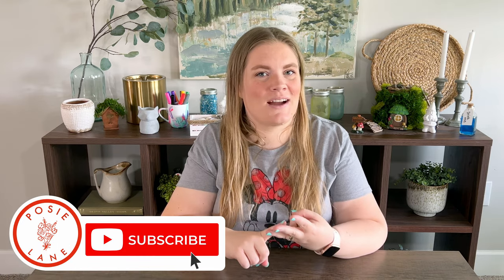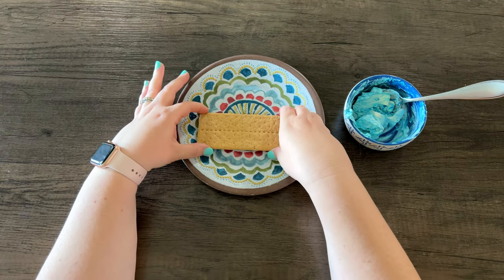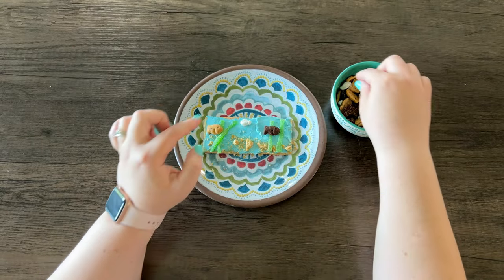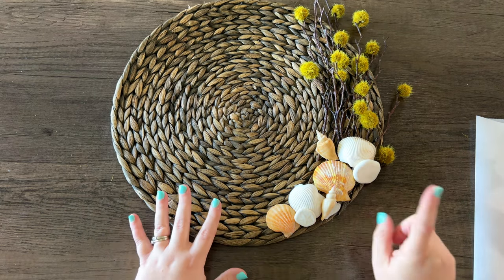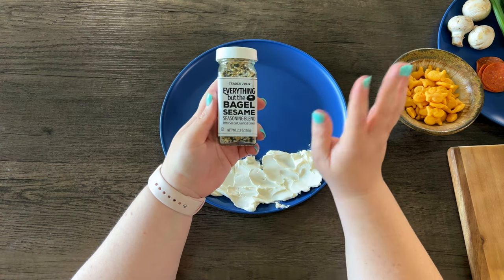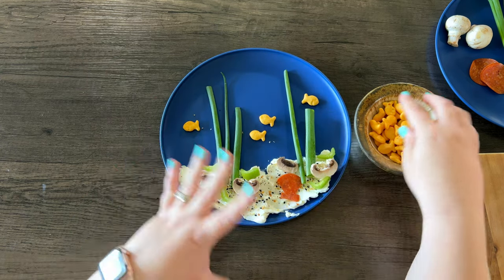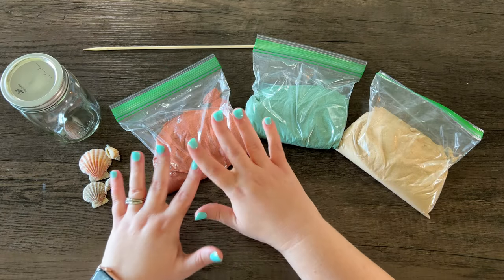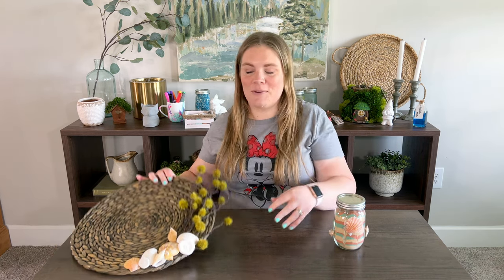Ocean Themed Crafts Just in time for Summer | 4 Fun DIY's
Today, we are making 4 ocean themed crafts.

The 1st one is a Graham Cracker Ocean Scene. I used graham cracker as the base & dyed cream cheese blue to spread across it to look like water. Then I added graham cracker goldfish and sour candy belts to act as seaweed. The ocean scene came out so pretty, & I love all the colors!

The next craft is Wall Decor made out of a plate charger I found at Hobby Lobby. I added greenery and shells to right side of the the plate charger to make a beautiful, asymmetrical design. I love all the textures in the wall decor from the charger to the greenery to the shells!

The 3rd craft is edible too but is a Savory Ocean Scene. I added cream cheese & Everything but the Bagel Seasoning to the bottom of the plate to act as the ocean floor. I added stalks of green onion to represent seaweed. Then I added celery and mushrooms to look like coral. I also cut out a seashell from pepperoni. To finish it off, I added goldfish to the scene. It all looked & tasted really good!

The last craft is a Dyed Sand Art Jar. I used play sand from Home Depot that I had dried out & dyed it with a lot of food coloring (sand needs more drops of food coloring than other things we have dyed before). Before adding the sand to a mason jar, I hot glued seashells I found at Dollar Tree to the outisde of it. Then I alternated layers with the 3 colors of sand in the jar. Once the jar was full, I used a skewer to make a fun, swirl type design on the sides. I had so much fun making the sand art! It really brought back memories of when I was a kid!

//About Posie Lane:
I'm Emily, and I love crafting. On the channel, you'll find fun, easy, doable crafts.